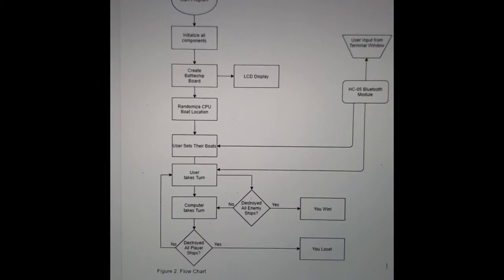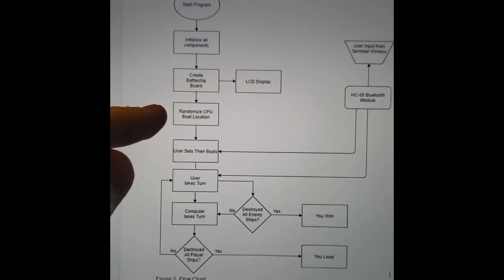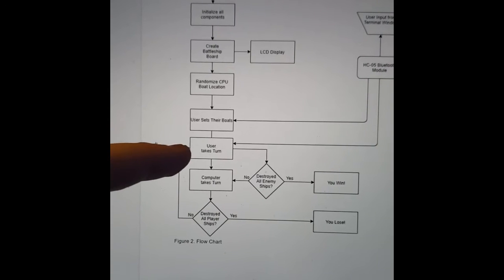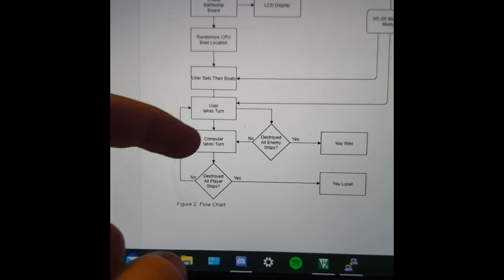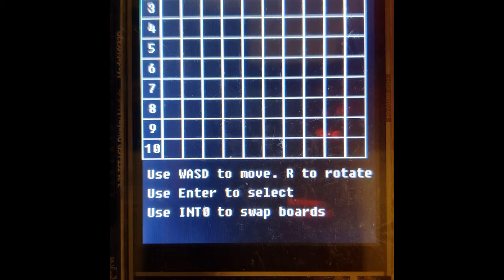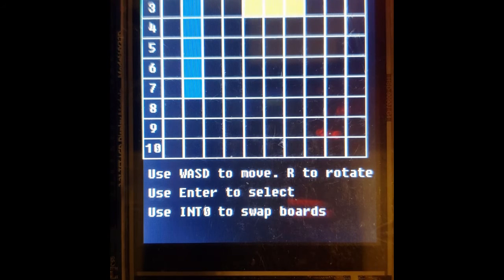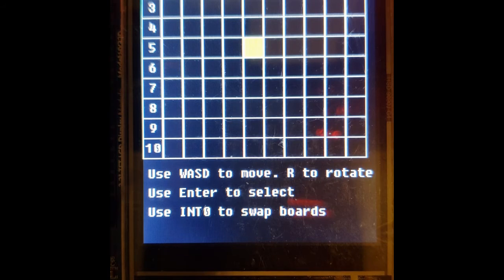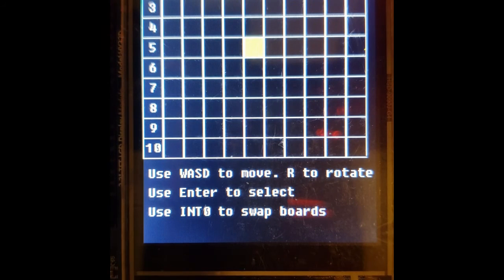"Battleship Game" - Embedded Systems Class Project - Marquette University Milwaukee WI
This video showcases an example project from undergraduate course COEN-4720 Embedded Systems, Fall 2020.  Electrical and Computer Engineering Marquette University Milwaukee, WI